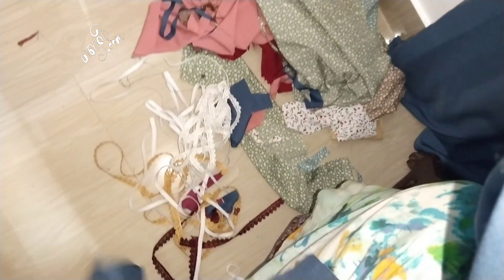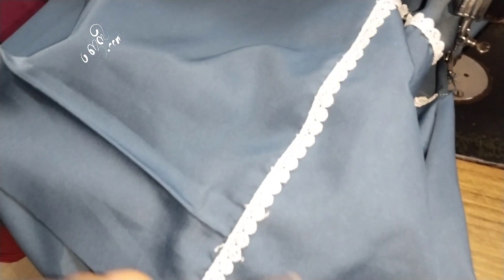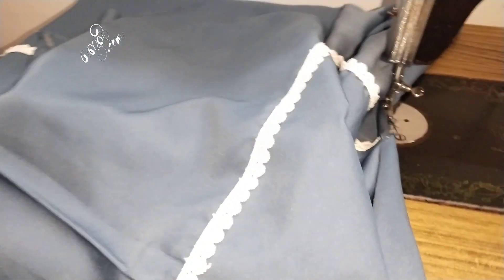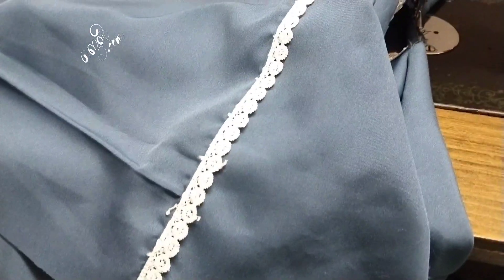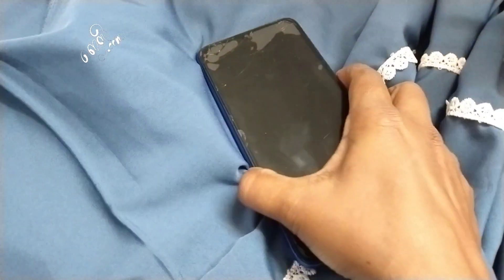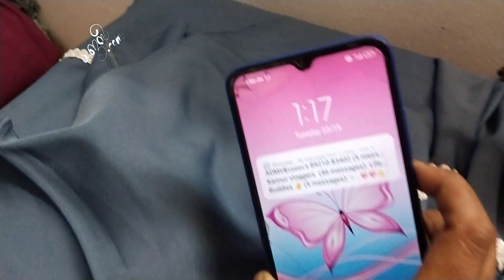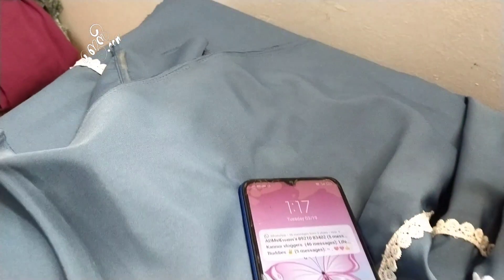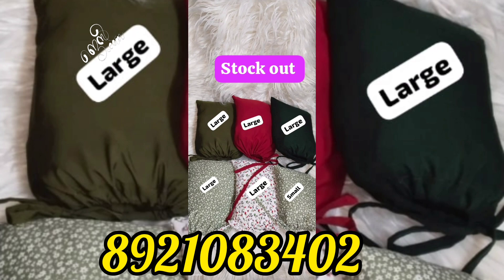ജിൽബാബ് സ്റ്റിച്ചിംഗ്// ആദ്യത്തെ ഓർഡറിൽ എനിക്ക് കിട്ടിയത്